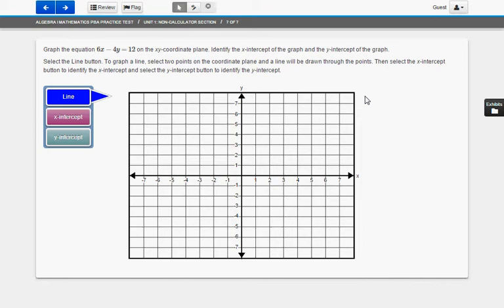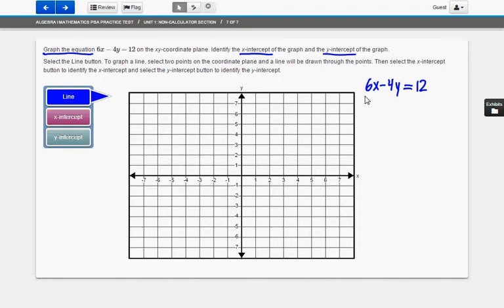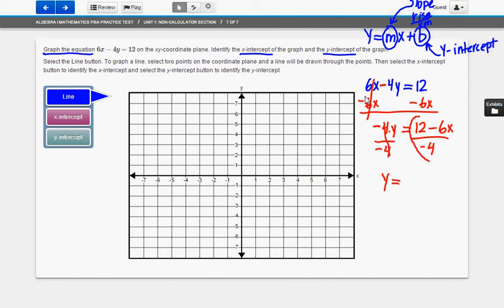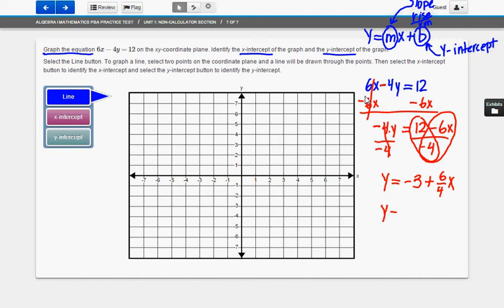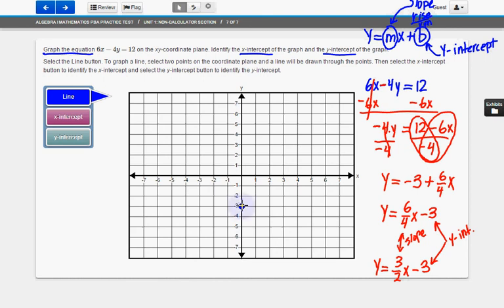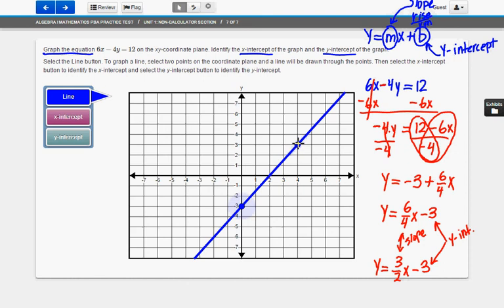Algebra 1 PBA Question #7